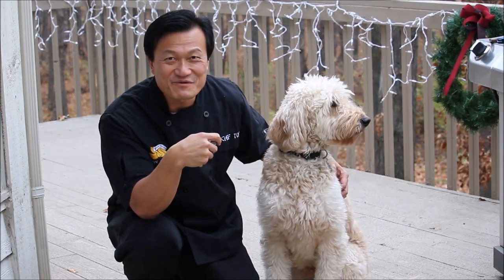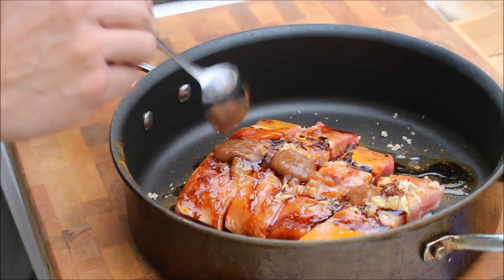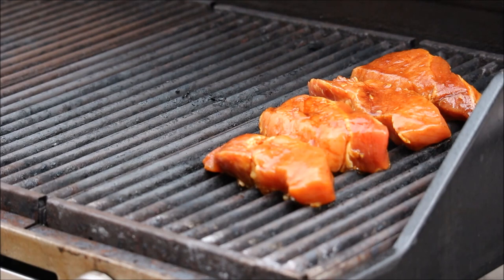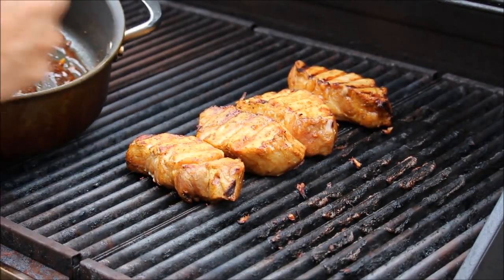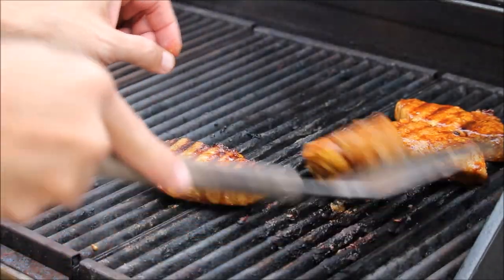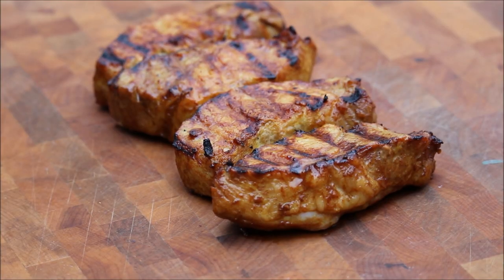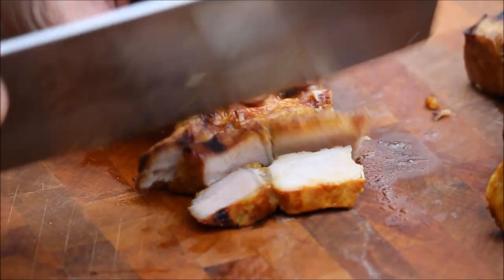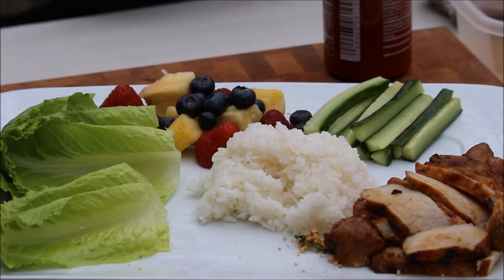Asian Grilled Pork loin Recipe-Holiday Recipe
4 pork loin
2 tsp of turmeric powder
1 1/2 TBS of brown sugar
1 tsp of fish sauce
2 tsp of sesame oil
1 1/2 TBS of soy sauce
2 tsp of sherry cooking wine
1 1/2 TBS of tamarind paste

Easy to follow Asian marinated grilled pork. small bite!